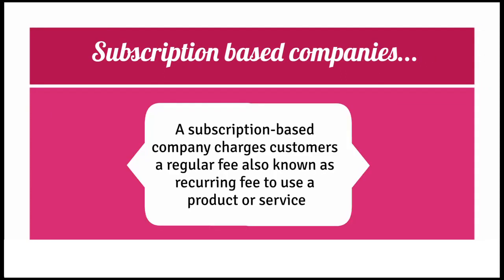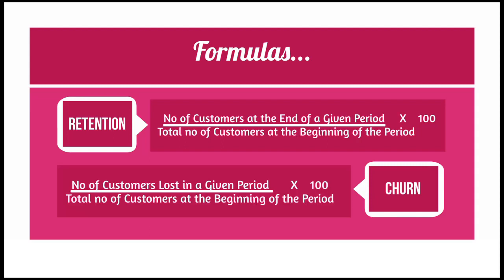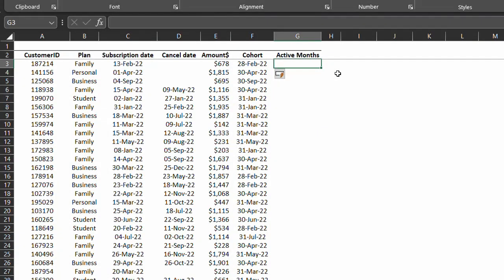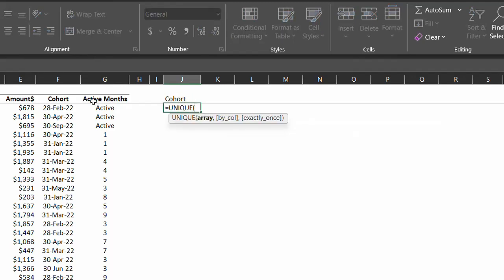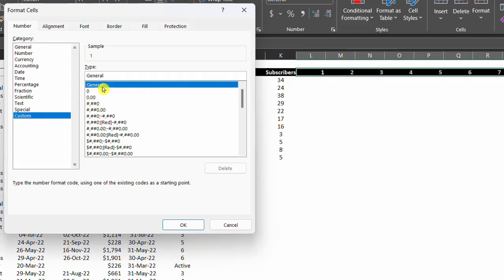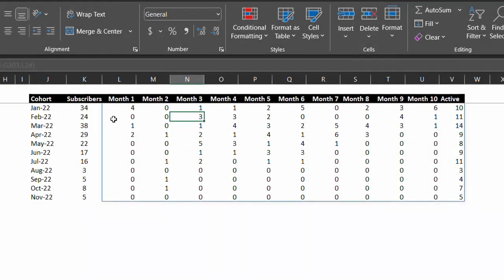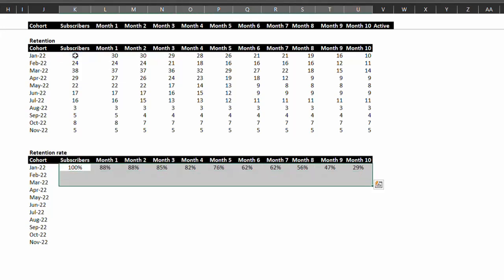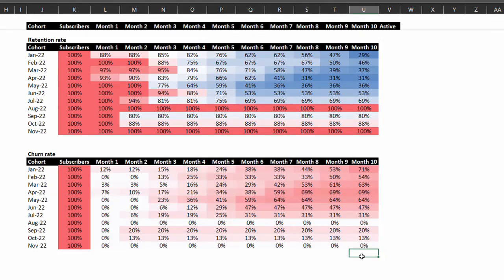Calculate Retention & Churn || Cohort Analysis || Data Analysis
In this tutorial, you will learn how to calculate retention rate and churn rate for a subscription-based business.

Content
00:02 Intro
00:08 What is a cohort analysis?
00:30 Definition of retention and churn
01:20 Formulas
02:01 Learning outcome
02:23 Group into cohorts
03:10 Active months
04:29 Cohort table
06:50 Understanding the result
08:02 Retention
09:53 Churn

📢”Don’t worry—I am with you.
    Don’t be afraid—I am your God.
I will make you strong and help you.
    I will support you with my right hand that brings victory.”
(Isaiah 41:10) ERV